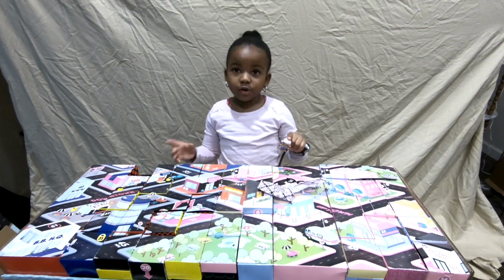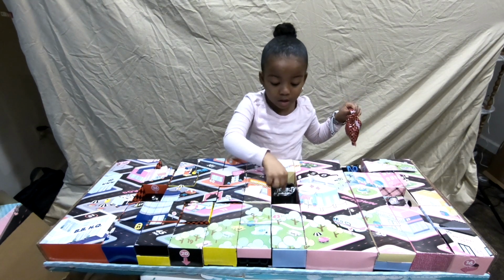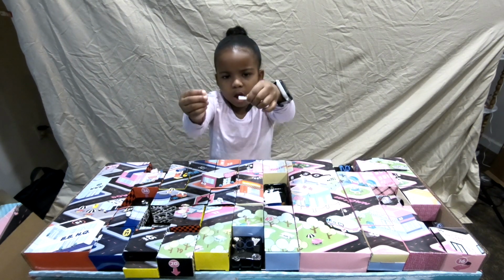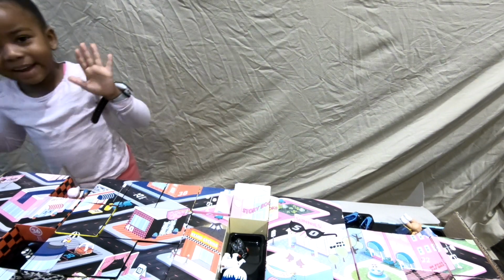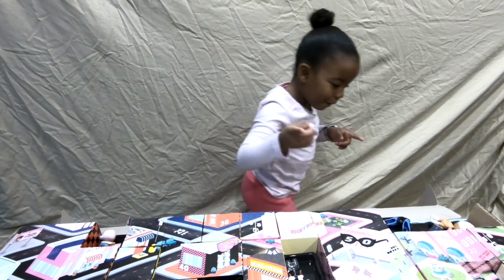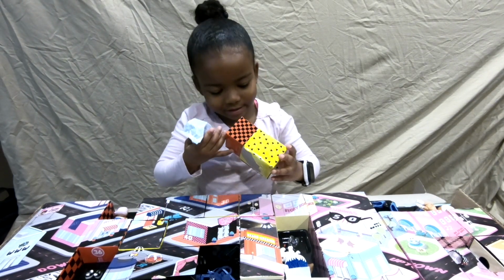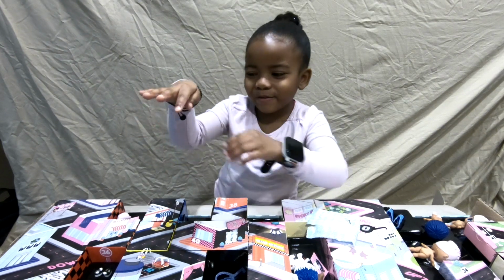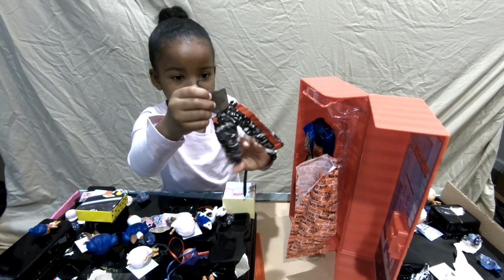BGNP Toy Review (EPISODE 9): L.O.L. Surprise! Amazing Surprise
Ahnah reviews LOLSurpriseAmazingSurprise, she will unbox 70+ surprises and 14 exclusive dolls, including 2 L.O.L. Surprise! O.M.G. Outrageous Millennial Girls fashion dolls. Watch her as she follows the numbers to unbox the maze of surprises in the ultimate unboxing experience.
Hasbro: Hot Tub High Dive Game: